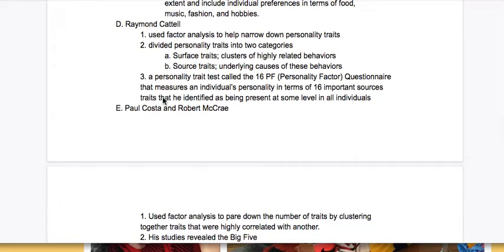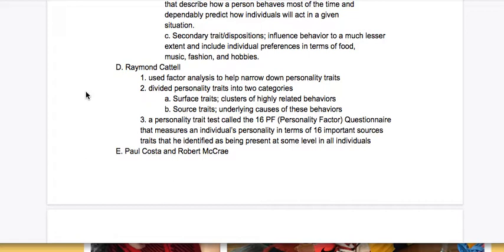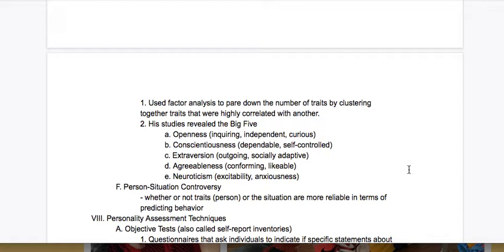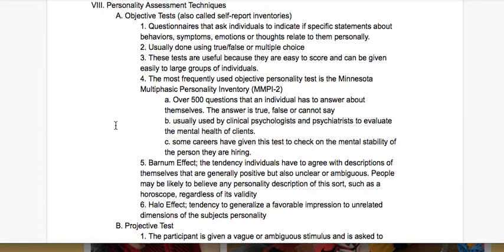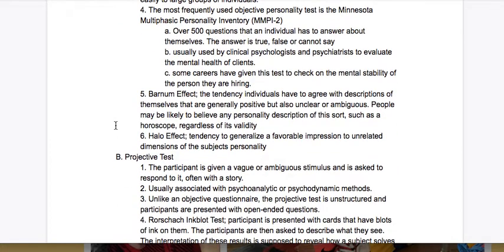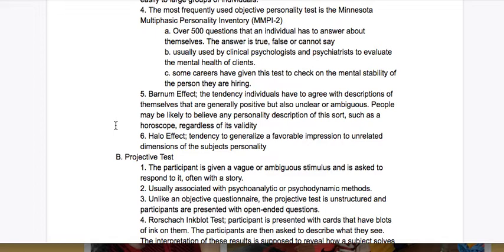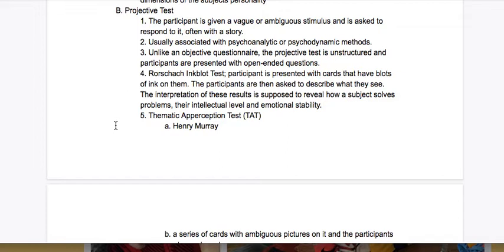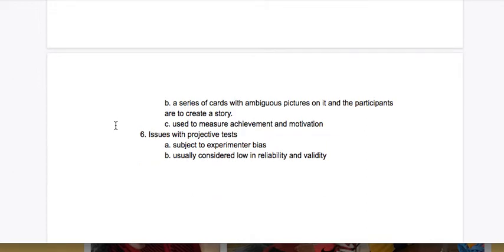Psych 15, video 8